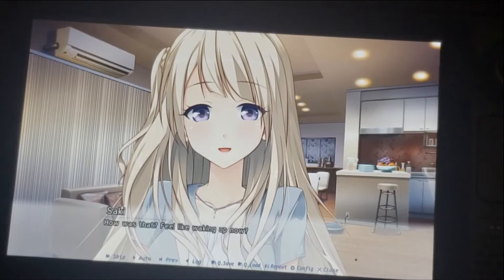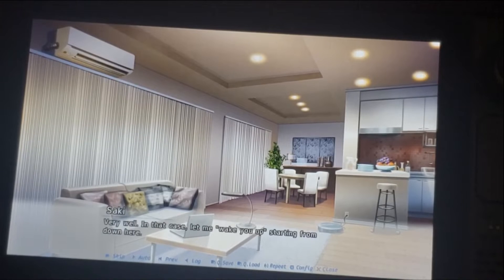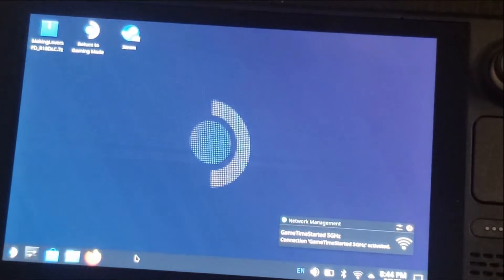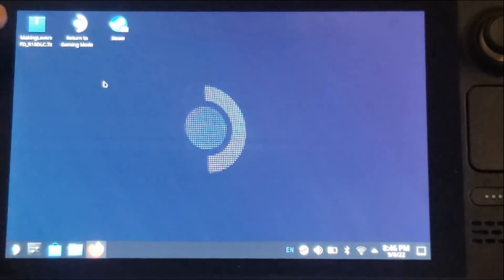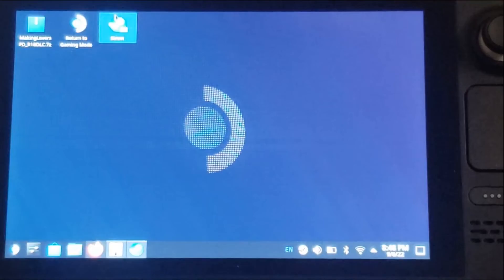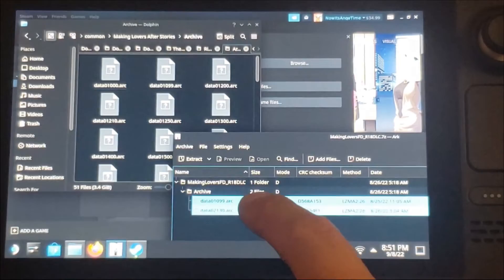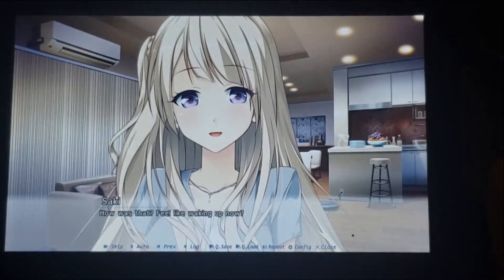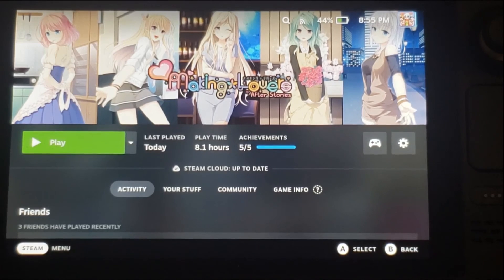Tutorial: How to Install a Visual Novel 18+ Patch on Steam Deck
Want your visual novel ero on the go? I have made a quick tutorial on how to apply 18+ patches to eroge on the Steam Deck. This video also applies to applying 18+ patches on PC, or just applying outside patches to Steam games in general.

Timestamps:
0:00 Intro
0:29 Content Pre-Patch
1:30 Switch to Desktop Mode
1:51 Download the Patch
2:16 Observing Patch Files
2:47 Steam Local Files
3:16 Transfer Patch Files
3:42 Back to Steam Deck Mode
3:57 Content Post-Patch
4:24 Outro